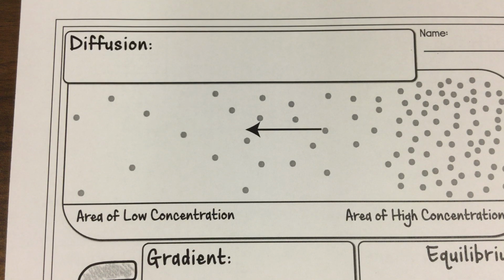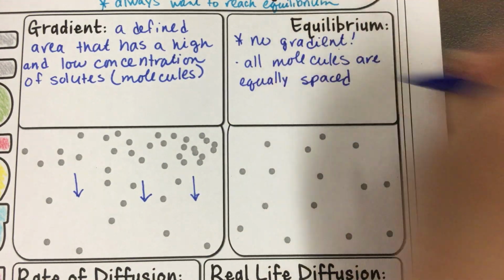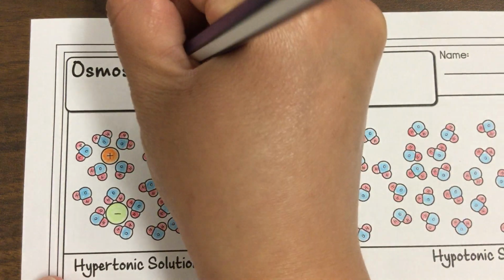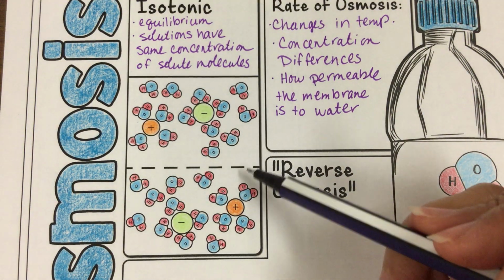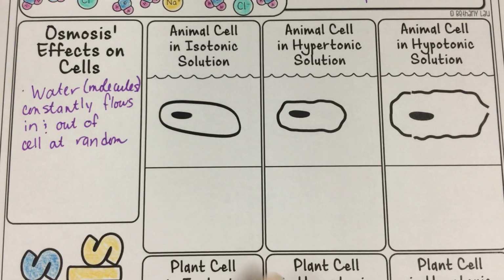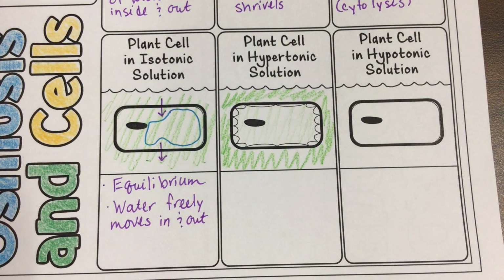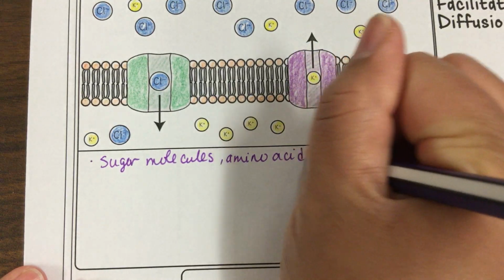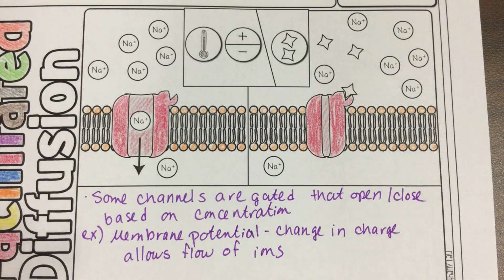Cell Transport Notes